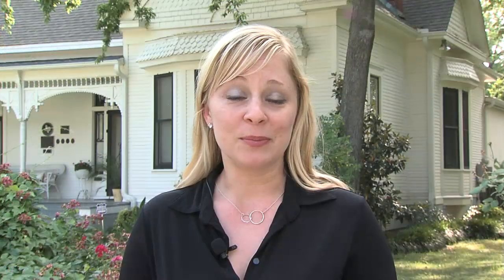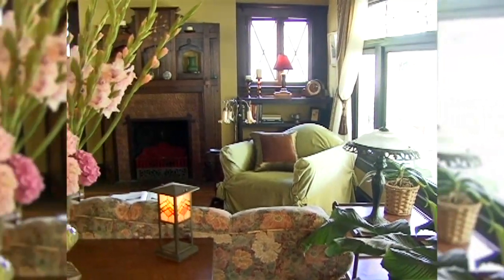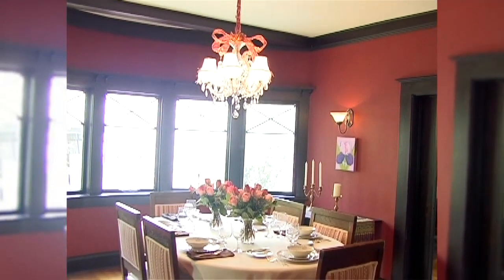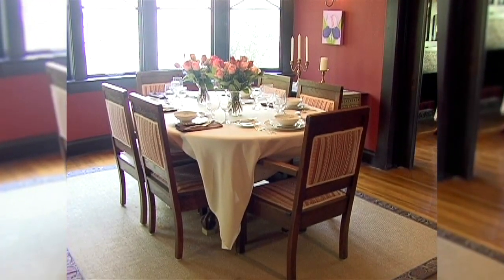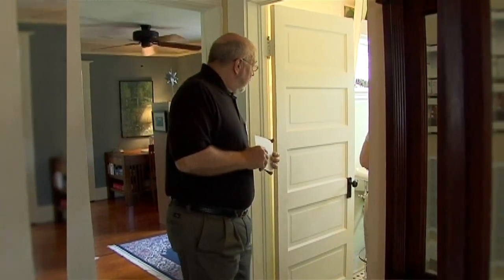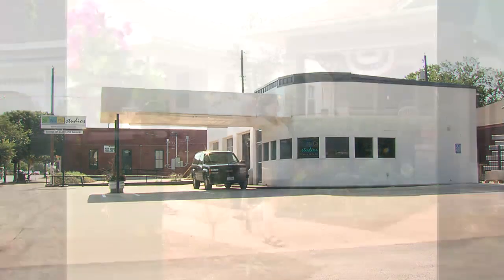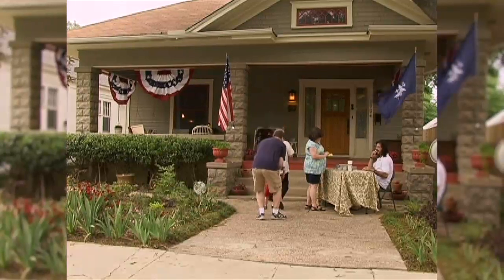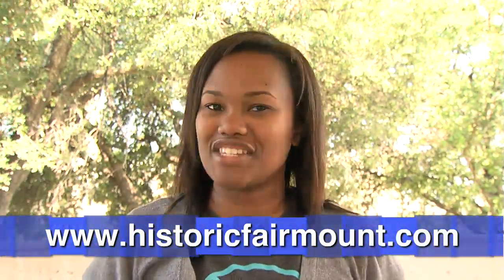Fort Report: Fairmount Tour of Homes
Fort Report takes a look inside homes Fort Worth's historic Fairmount neighborhood. You can take a look yourself this weekend at the Fairmount Tour of Homes.